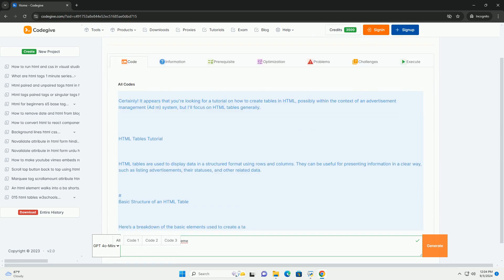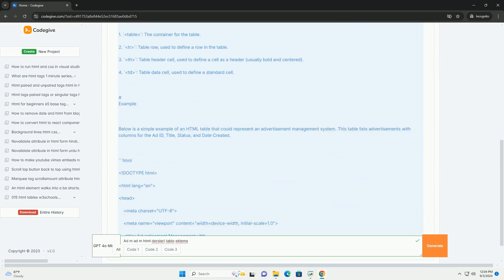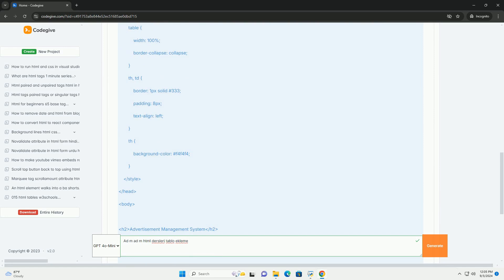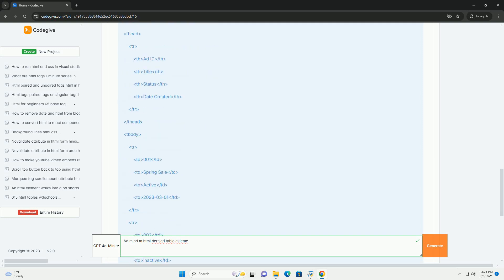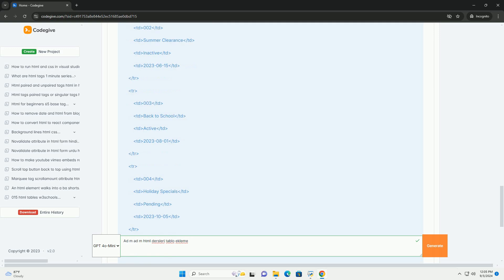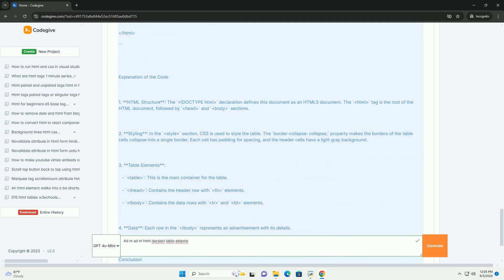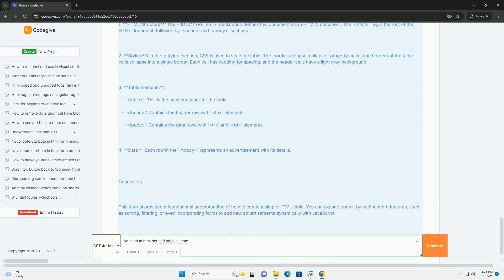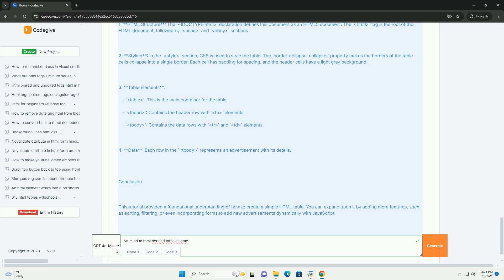Ad m ad m html dersleri tablo ekleme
ad m ad m html dersleri, web geliştirme alanında temel bilgileri öğretmeyi amaçlayan bir eğitim programıdır. bu dersler, html (hypertext markup language) dilinin temellerini anlamak, web sayfaları oluşturmak ve içerik yönetimini kolaylaştırmak için yapılandırılmıştır. tablo ekleme, html'nin önemli bir özelliği olup, verilerin düzenli bir biçimde sunulmasını sağlar. öğrenciler, tabloların nasıl oluşturulacağını, satır ve hücre eklemeyi, başlıklar ve içeriği düzenlemeyi öğrenirler. bu dersler, kullanıcıların görsel olarak çekici ve işlevsel web sayfaları tasarlamalarına yardımcı olmanın yanı sıra, verilerin etkili bir şekilde organize edilmesine olanak tanır. html ile tablo eklemek, veri sunumunu optimize etmenin yanı sıra, kullanıcı deneyimini de iyileştirir. bu bağlamda, ad m ad m html dersleri, web tasarımına ilgi duyanlar için önemli bir başlangıç noktasıdır.

python dersleri indir
python dersleri sıfırdan
python dersleri udemy
python dersleri
python dersleri ücretsiz

python dersleri indir
python dersleri sıfırdan
python dersleri udemy
python dersleri
python dersleri ücretsiz
python dersleri azerbaycan
python dersleri 1
python dersleri pdf
python dersleri yakın kampüs
python dersleri youtube
python kütüphane ekleme cmd
excel python ekleme
python listeye ekleme
python modül ekleme
python kütüphane ekleme
python fotoğraf ekleme
python path ekleme
python delay ekleme